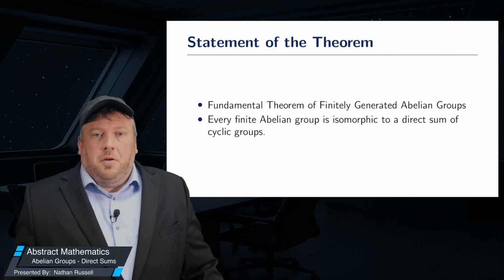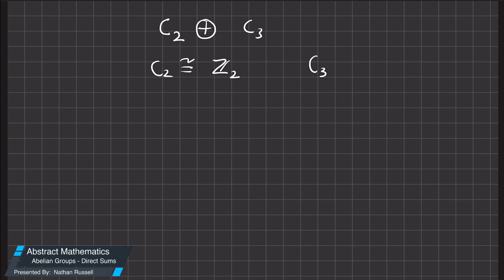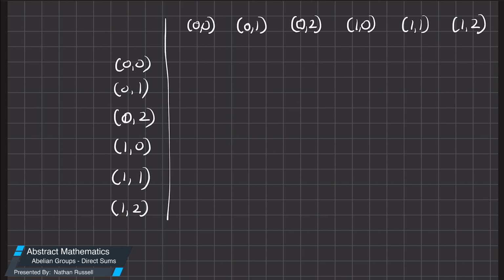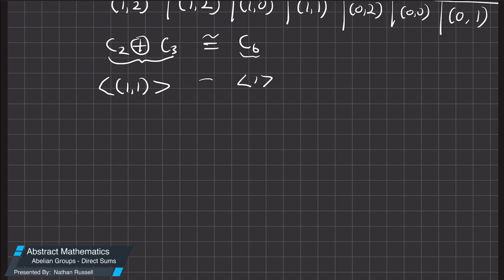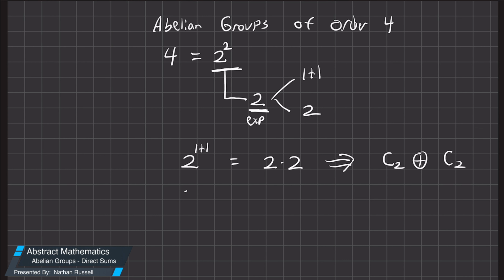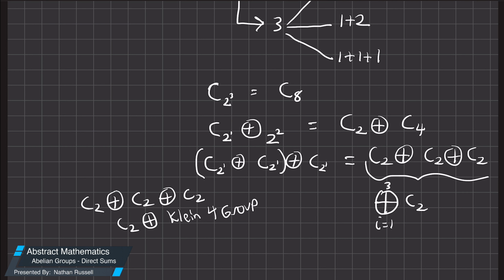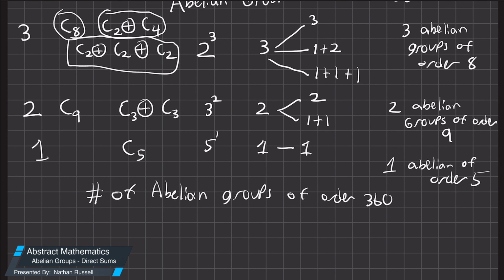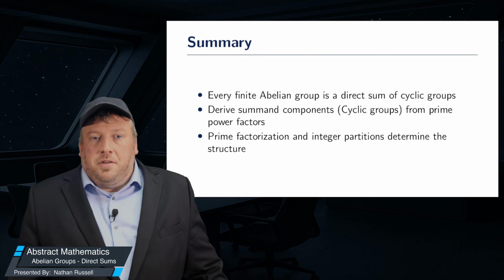Abstract Mathematics - Fundamental Theorem of Finite Abelian Groups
This lecture introduces the Fundamental Theorem of Finite Abelian Groups.  It covers how to factor the order of an abelian group (commutative group) and analyze the integer partitions of the exponent to determine the number of possible non-isomorphic abelian groups for a given order.  It demonstrates  how to create larger groups using direct sums.